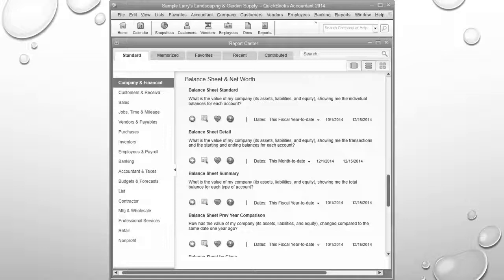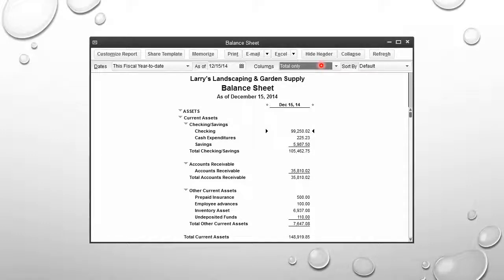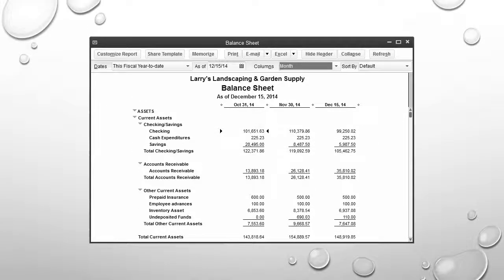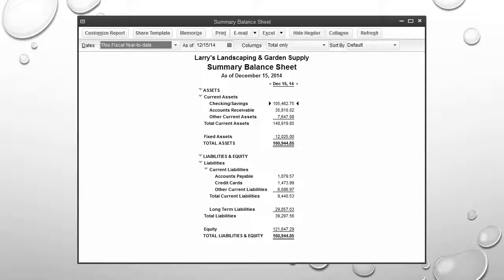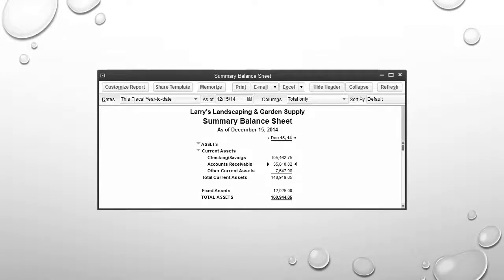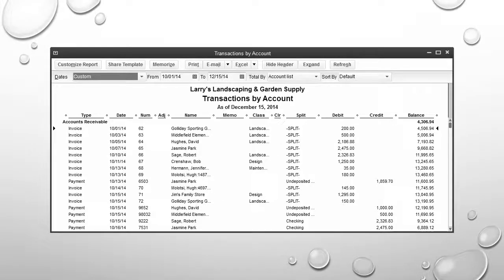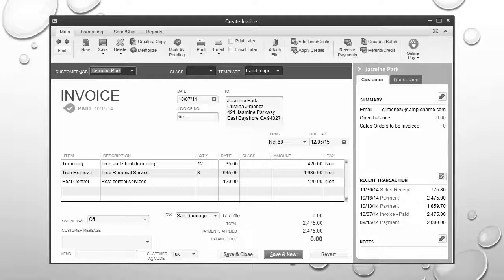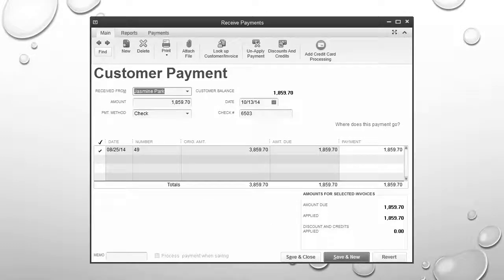Ch2 V1 Balance Sheet [Quickbooks Accountant for Accounting 2018]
Ch2 V1 Balance Sheet